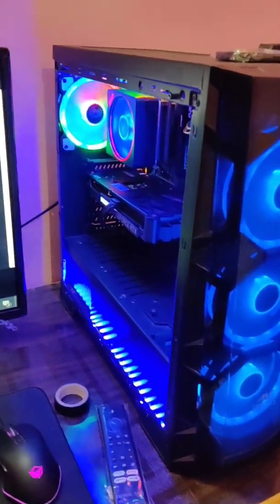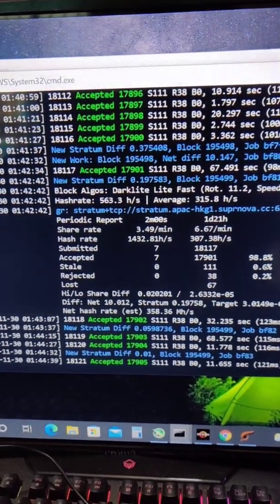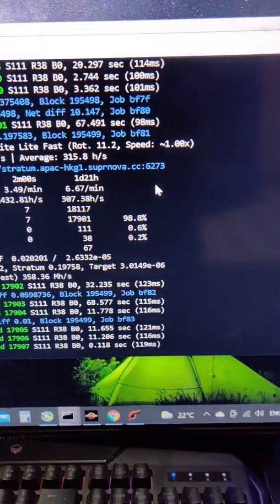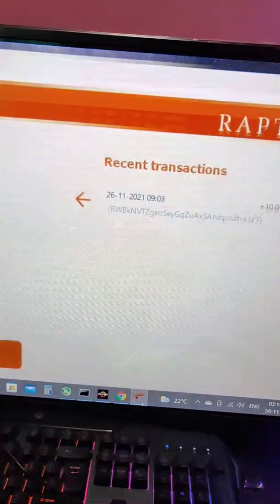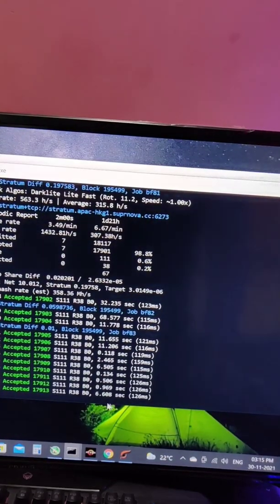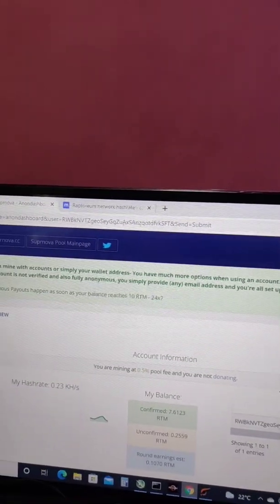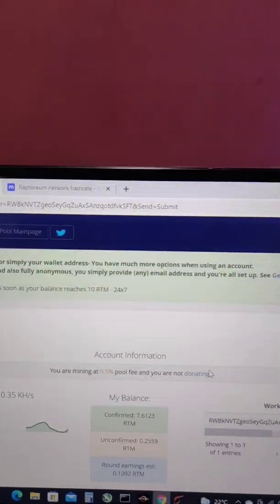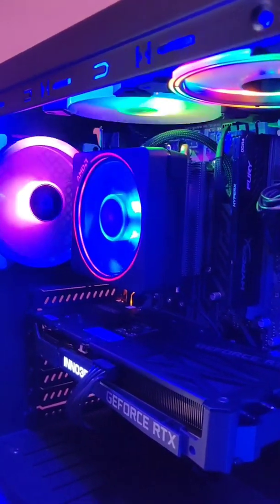Don't buy this cpu for Raptoreum mining !!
Hello people, this is AAT back with another video and today I have shown current profitability of Raptoreum on my Amd Ryzen 3 3200g processor... For more details watch my video.

As Rock steel legend B450 motherboard

As Rock steel legend B450M motherboard

Msi tomahawk Max B450

Gigabyte ds3h V2

Msi B450M pro

Hyper X fury DDR4 3600 CL17 Ram :-

Gigabyte P550B 80 plus bronze

Antec atom v550

Kingston Nvme SSD 250GB

Ryzen 9 3900x

Ryzen 7 :- 3700x

Ryzen 5 :- 3600

Shop name :- Super computer and laptops
Ph No:- 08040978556 (Do mention you saw this on YouTube @All about technology 24x7 channel for special discount)

How To Mine Raptoreum
raptoreum mining
raptoreum cpu mining
raptoreum hashrate
raptoreum miner
cryptocurrency mining
raptoreum coin
mining crypto
rabid mining
crypto mining
how to
cryptocurrency mining setup
cryptocurrency mining 2021
raptoreum
rtm
cpumining
cpu mining
cpu
ryzen
3900x
mining rig
cpu mining 2021
windows 10
windows 10 pro
3900x overclock
Cryptocurrency mining rig setup